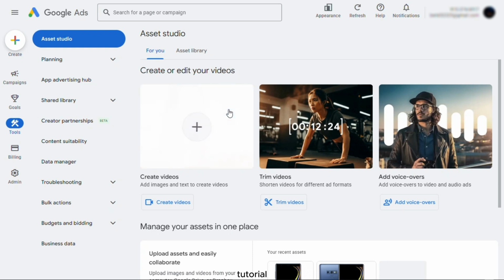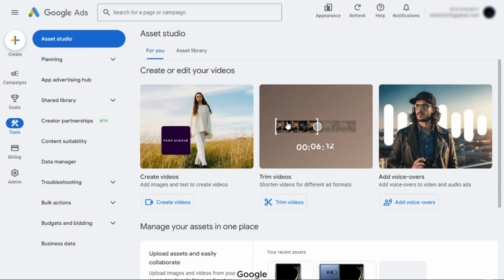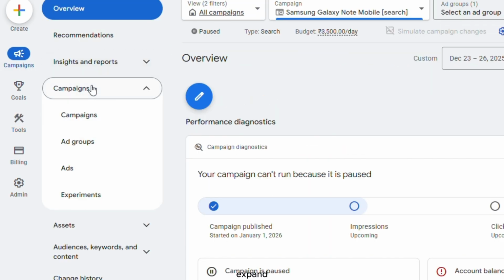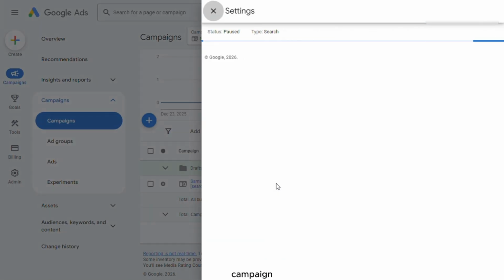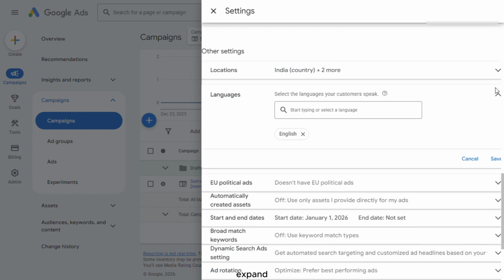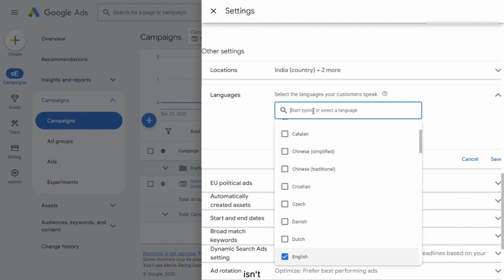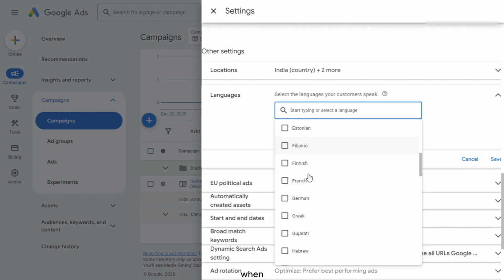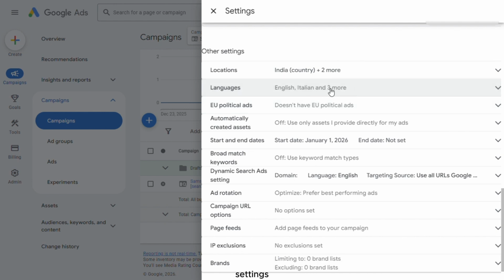How to Fix “Unsupported Language” in Google Ads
In this tutorial, you’ll learn how to fix the “Unsupported Language” error in Google Ads and get your ads approved quickly.

This issue usually happens when the campaign language doesn’t match the ad text, keywords, or landing page language.

In this video, you’ll learn:
– What causes the “Unsupported Language” error in Google Ads
– How to check and change campaign language settings
– How to fix language mismatches in ads and keywords
– How landing page language affects ad approval
– Best practices to avoid language-related disapprovals

Perfect for advertisers facing ad disapprovals or campaigns not serving due to language issues.